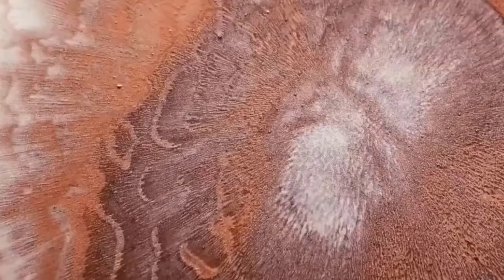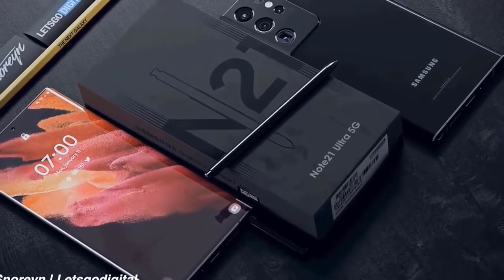Note 21 Ultra Release Date FINALLY CONFIRMED!!